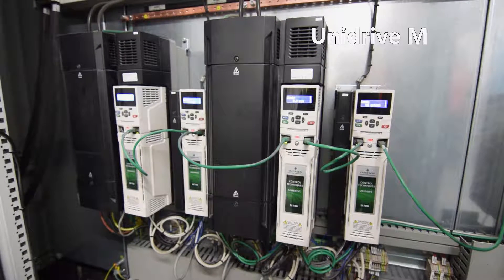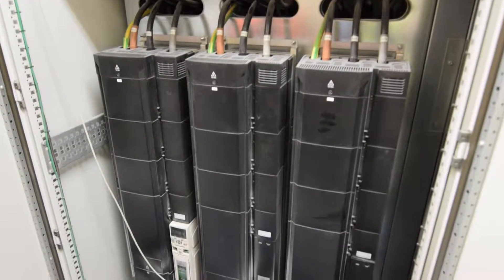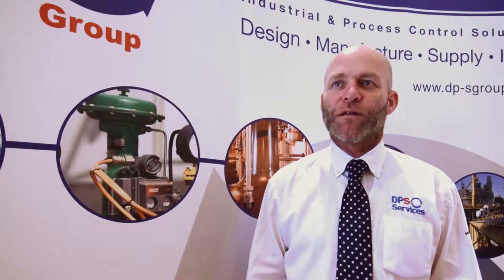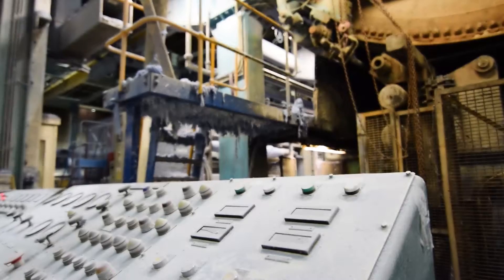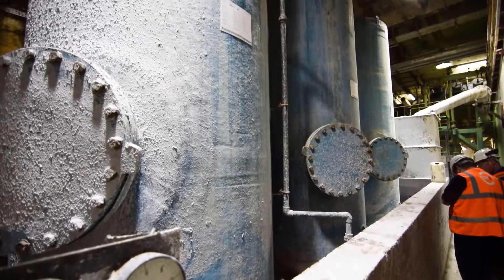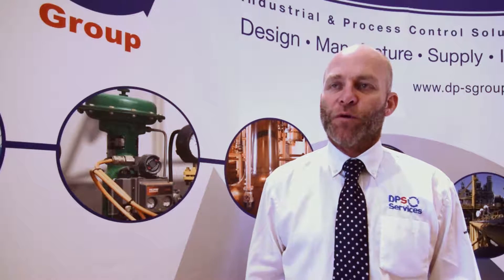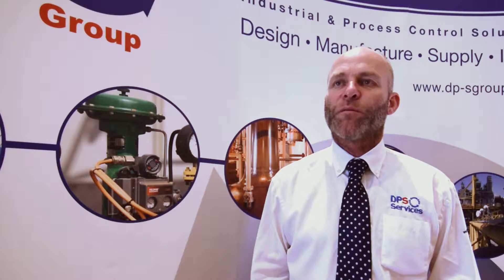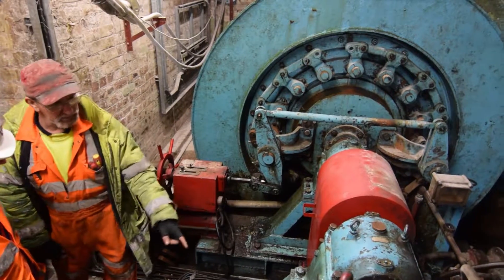Paper: Fourstones Paper Mill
As part of further expansion plans at Fourstones Paper Mill in Fife, DPS Group were tasked to provide an innovative Drive and Control solution to install a 2 Ply Tissue Winder.